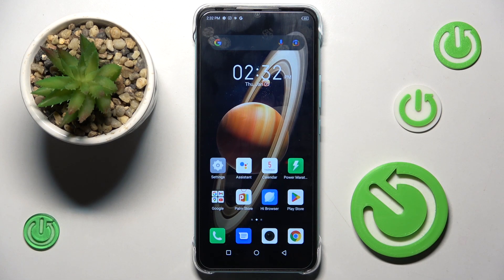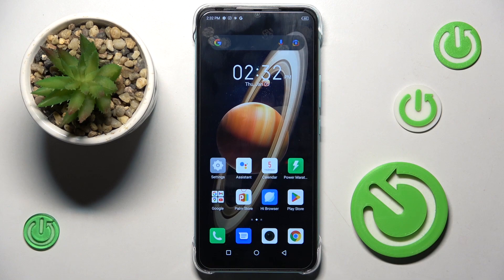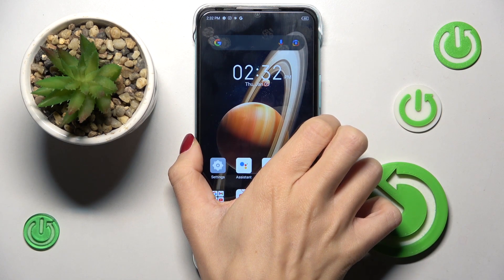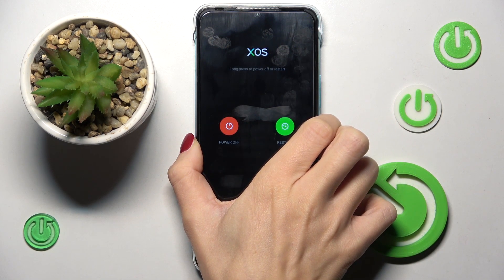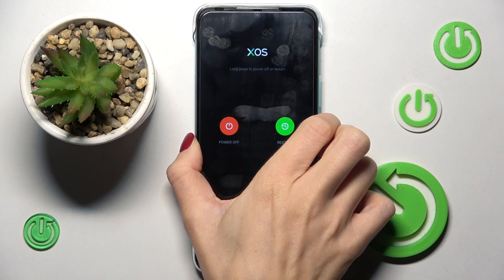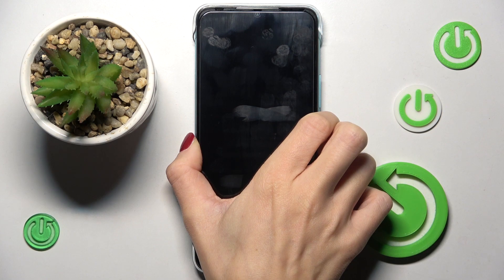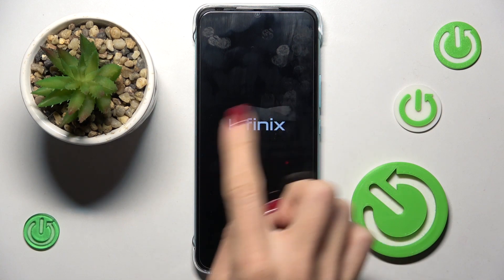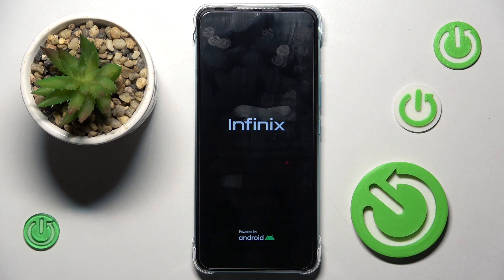How to Soft Reset on INFINIX Hot 20I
Learn more about INFINIX Hot 20i:
If your device is frozen and unresponsive, find out which buttons you need to hold down simultaneously for more than a few seconds to restart it. Now, we will show you how to soft reset INFINIX Hot 20i.

How to soft reset on INFINIX Hot 20I? How to reset INFINIX Hot 20I? How to force soft reset on INFINIX Hot 20?